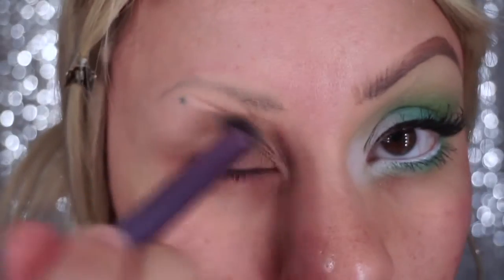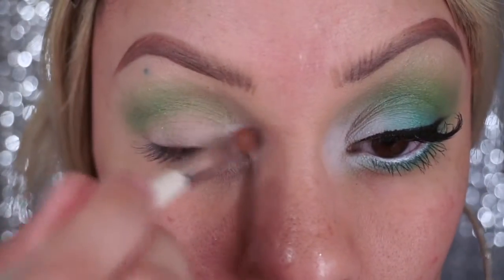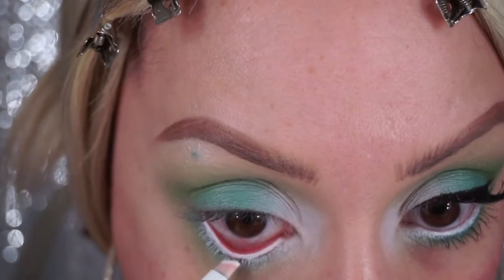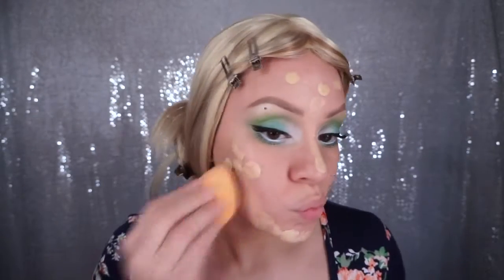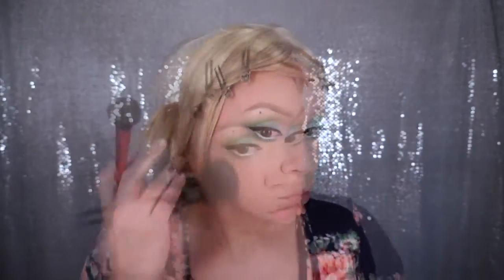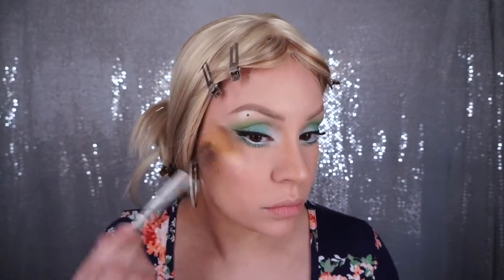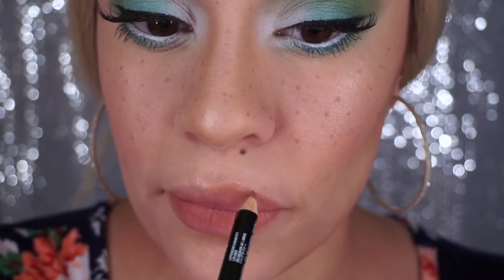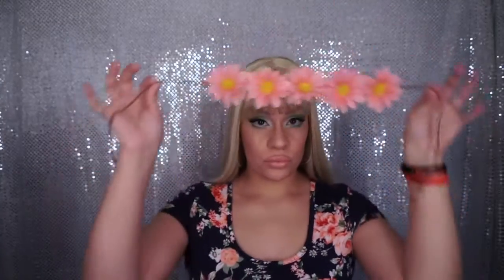Flower Child Halloween Tutorial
Here's another Halloween idea, be a flower child! : ) A very simple but cute costume, all you need is a flower dress, a flower halo/crown and the right makeup look to pair it all together. I hope you enjoy the tutorial!